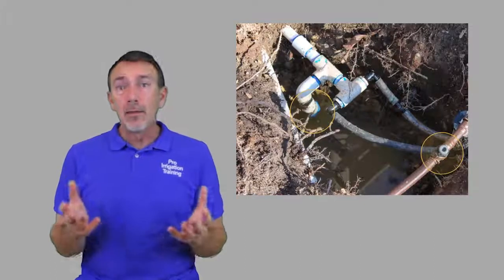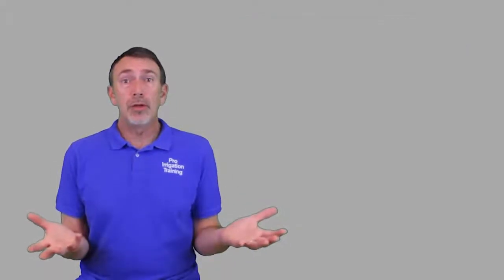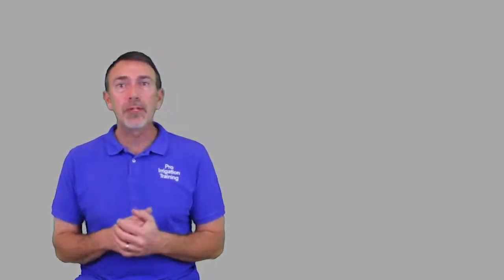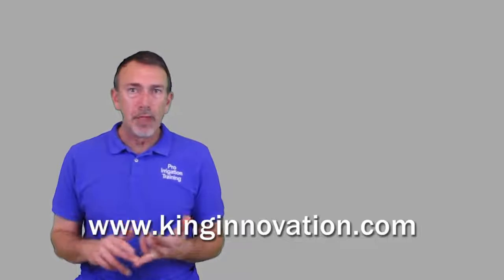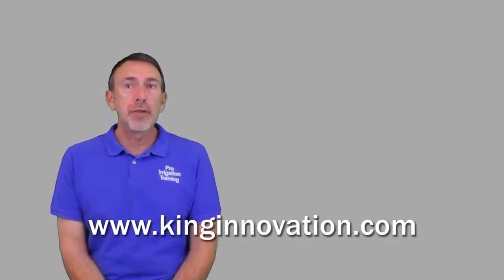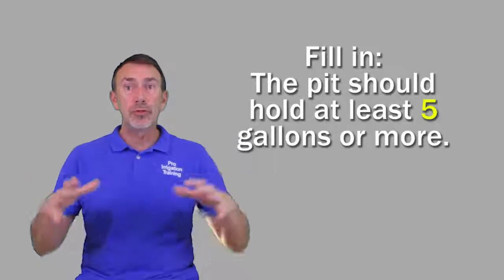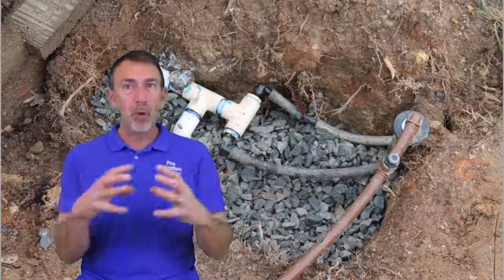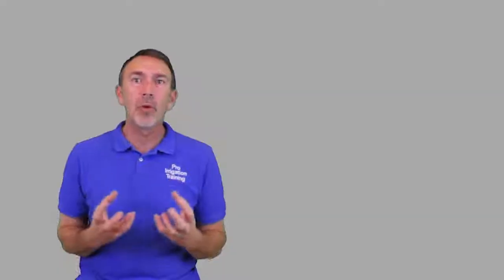Drip Irrigation Drain Valves And Flush Valves (how to use)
I show a real world example of a drain valve / flush valve on this drip expansion project. These are great to have on every drip project to prevent contamination of the drip emitters, especially for sub-surface applications.
Buy top quality drip products at DripWorks. Thank you!